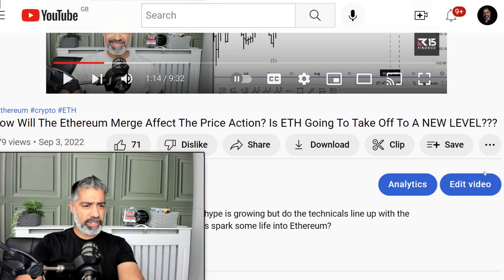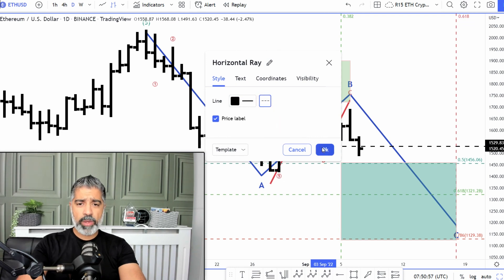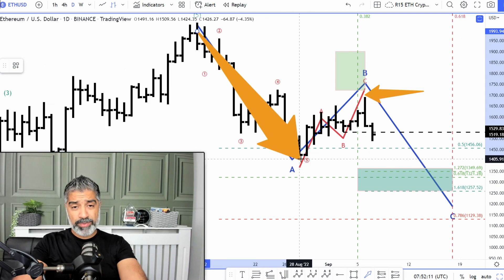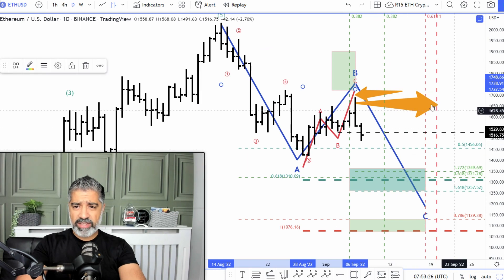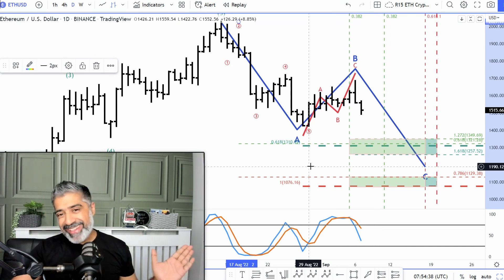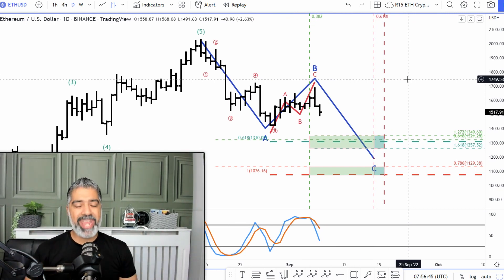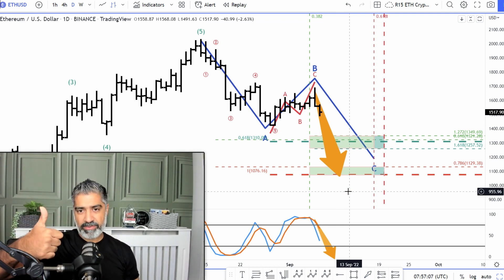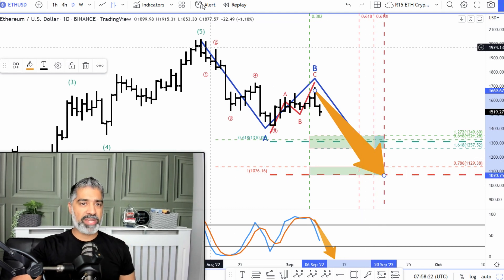Ethereum Is Highly Likely To Test $1100! The ETH Merge May Not Cause The Pump We Are Hoping For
Buy the rumour, sell the news! The Ethereum merge might not kickstart Ethereums price action into gear as we may be anticipating. The technicals show that we are still likely to see more downside movement before we see a move to the upside!

Find out exactly how we find high probability trade set ups in brand new Crypto Gym where you get access to  -

🎯 BNB, Bitcoin & Solana Crypto Gym where you get my live updates
🎯 7 Day Crypto Bootcamp - Learn the basics of Elliott wave & Fibonacci
🎯 Live access to my Trading View Charts
🎯 Access to my private Telegram group

Scammers/bots are getting much worse!! They are using my name and logo in comments to trick you. DO NOT EVER send money to someone from the comments or DMs. Be careful! 👍